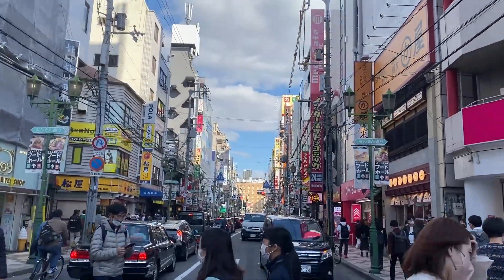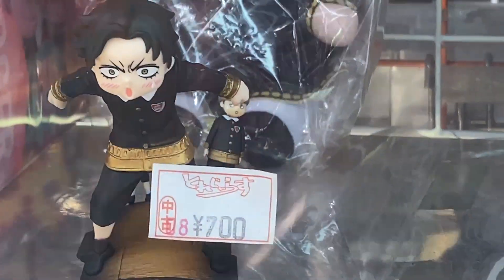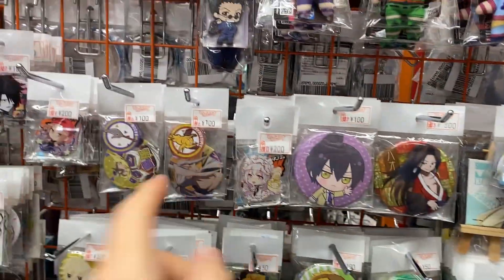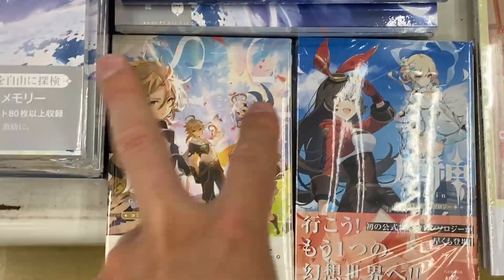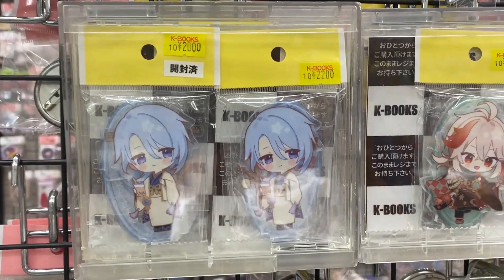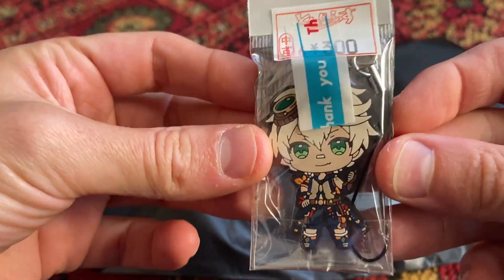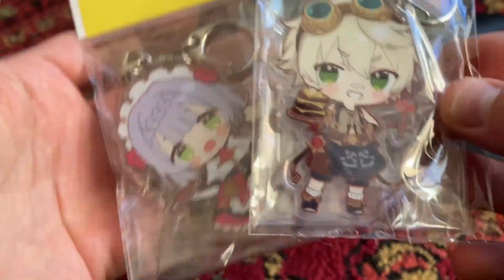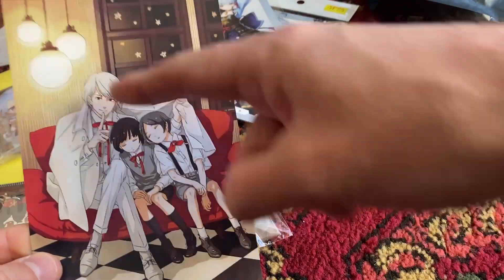Anime Shopping, Nipponbashi, Osaka's Akihabara! (SpyXFamily, Genshin Impact, Demon Slayer and more!)